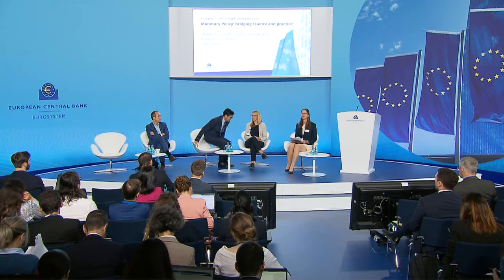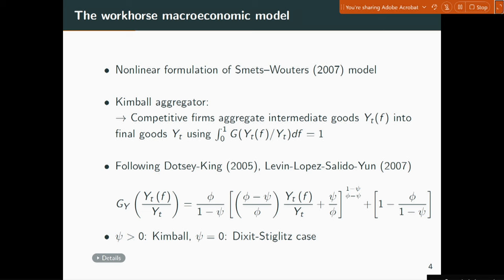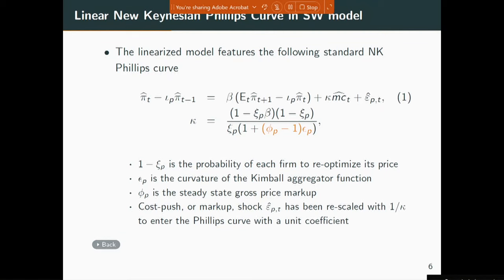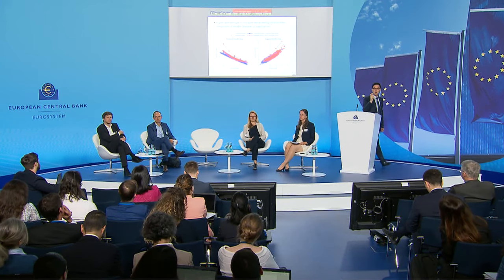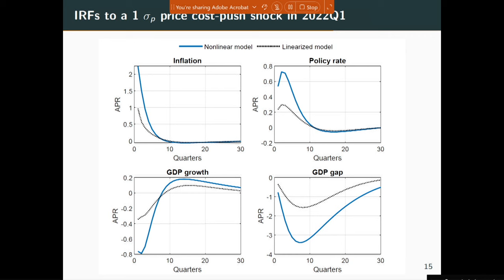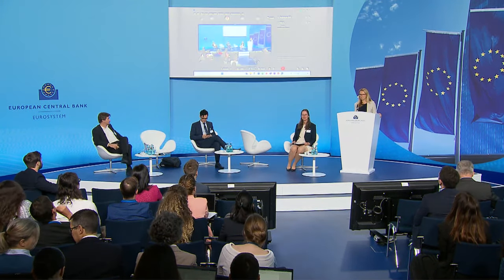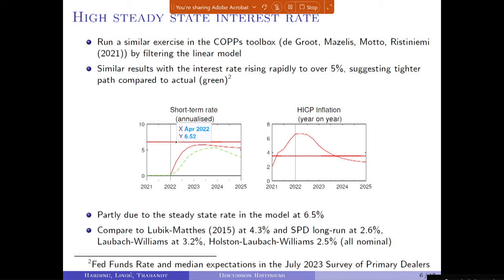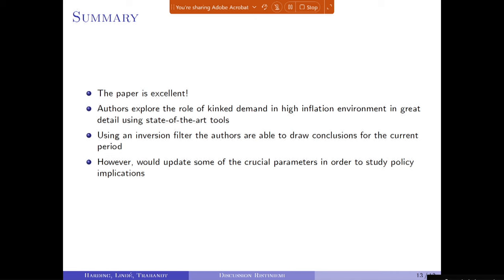2023 ECB Conference on Monetary Policy / Session 1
2023 ECB Conference on Monetary Policy: bridging science and practice

Session 1: Monetary policy, inflation and financial instability

Chair: Katrin Assenmacher, European Central Bank

- Loose monetary policy and financial instability
Moritz Schularick*, Kiel Institute for the World Economy & Sciences Po
Co-Authors: Maximilian Grimm, Òscar Jordà, and Alan M. Taylor
Discussant: José Luis Peydró, Barcelona School of Economics

- Understanding post-Covid inflation dynamics
Mathias Trabandt*, Goethe University Frankfurt
Co-Authors: Martin Harding and Jesper Lindé

Discussant: Annukka Ristiniemi, European Central Bank